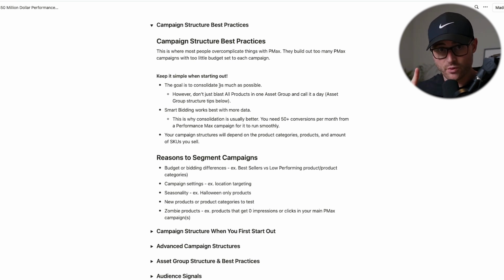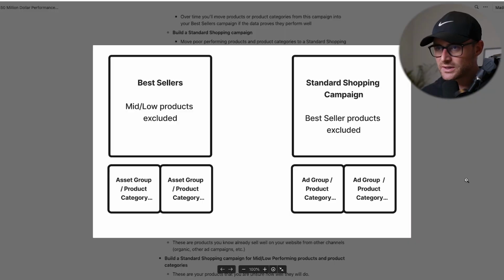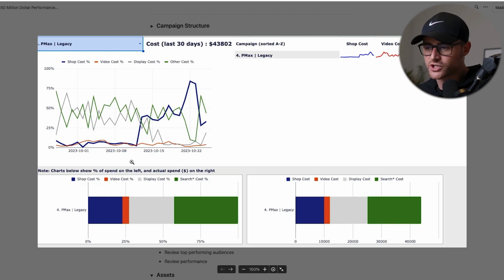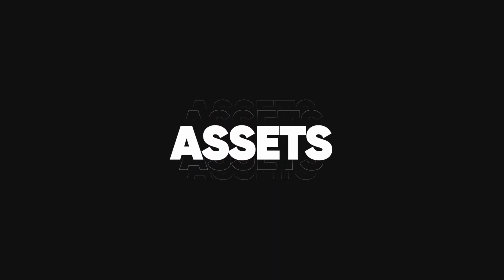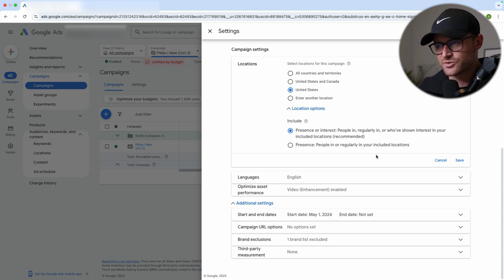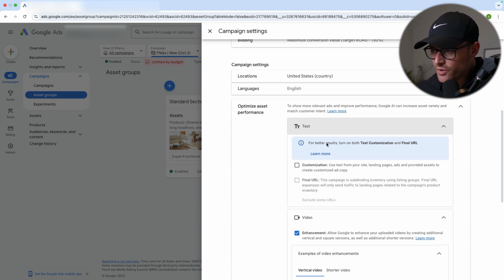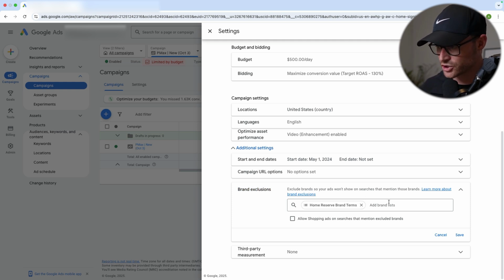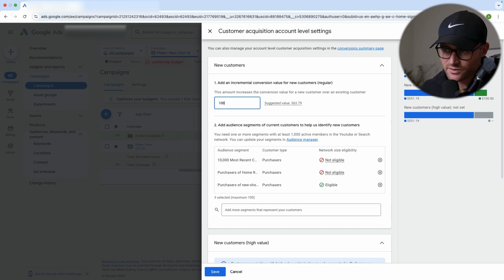How to Optimize Performance Max Campaigns (Step-by-Step Tutorial)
In this video, I show you how to optimize Performance Max campaigns in Google Ads.